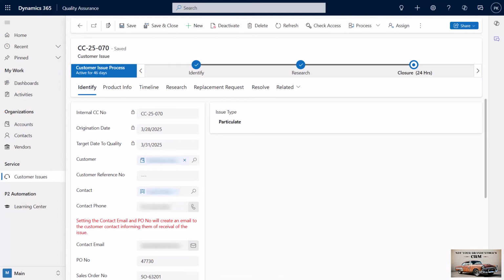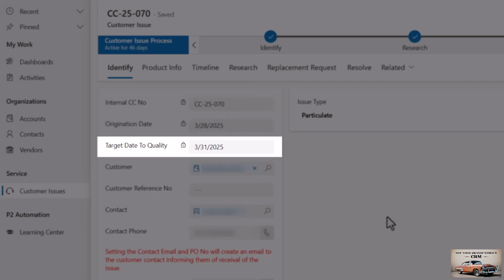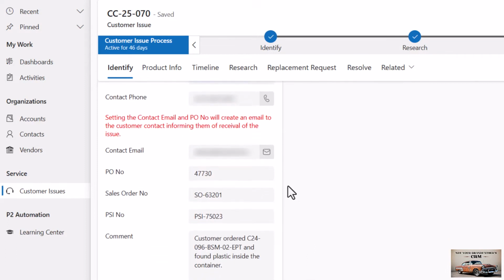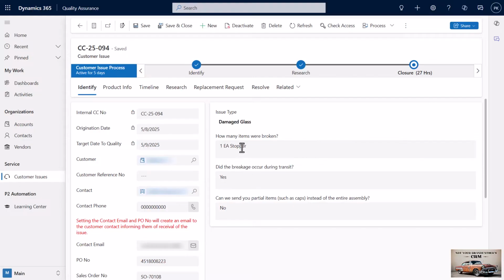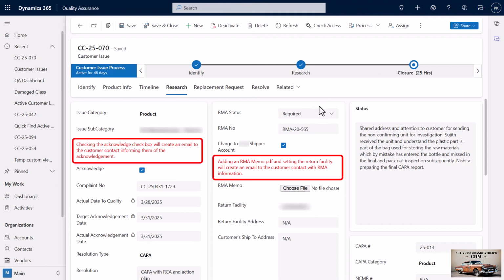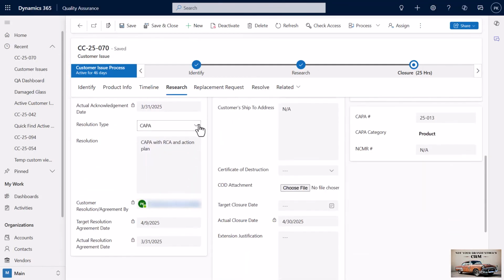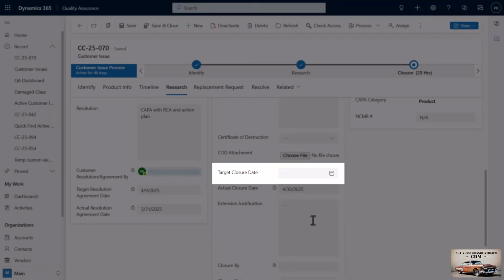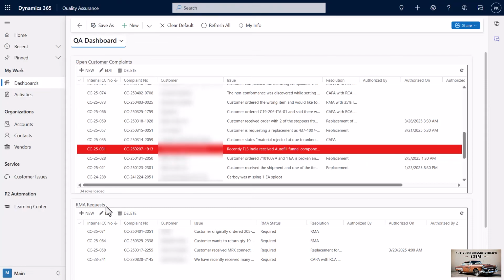ISO 13485 Complaint Tracking in Power Apps | NYGC Ep. 4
When your industry requires ISO 13485 compliance, tracking customer complaints isn't optional. And a generic CRM case module isn't going to cut it. Here's how we built a custom complaint tracking system for a biotech manufacturer that meets the standard and fits how their team actually works.

In this episode, you'll see:
• How the system auto-calculates business-day deadlines and flags overdue cases in red. Weekends and company holidays included.
• Dynamic issue types that surface only the fields required for each scenario, keeping data entry clean and compliant.
• An end-to-end process from initial complaint through QA acknowledgment, resolution, and RMA with every date recorded automatically.

This is Episode 4 of our Not Your Grandfather's CRM series. Real-world case studies showing how regulated manufacturers and operations-driven businesses are built on Microsoft Dynamics 365 and the Power Platform. Every date. Every handoff. Every cost. Tracked.

Who this is for:
• Quality managers and operations leaders in regulated manufacturing.
• Business owners evaluating whether custom CRM can meet compliance requirements.
• Dynamics 365 professionals looking for real-world examples in biotech or pharma.